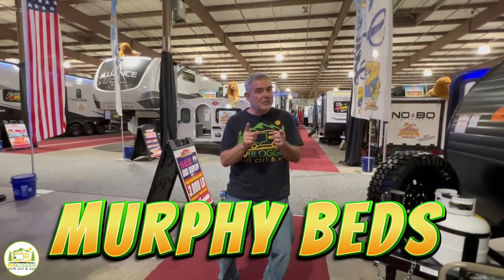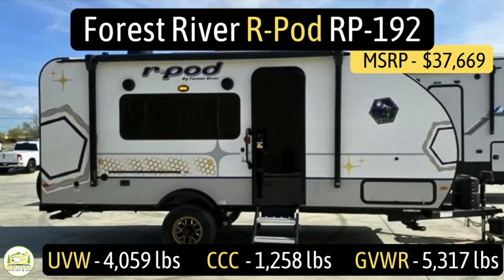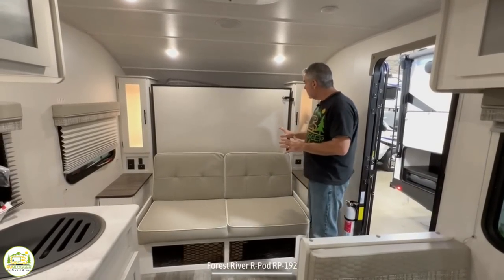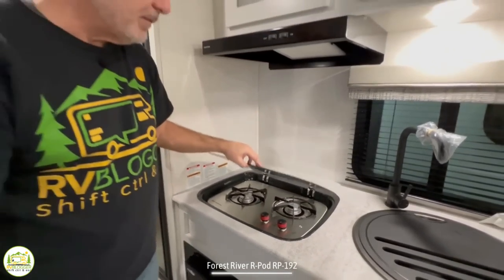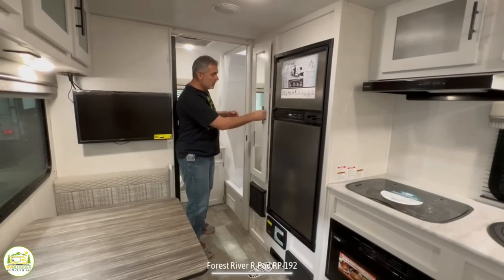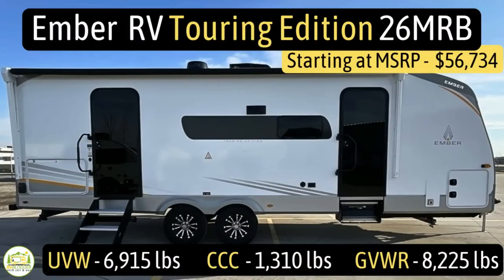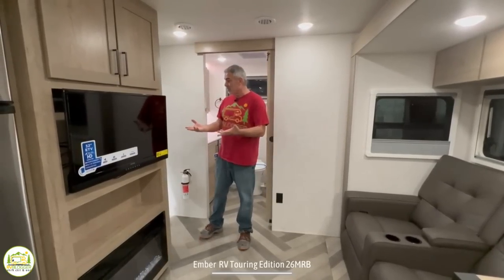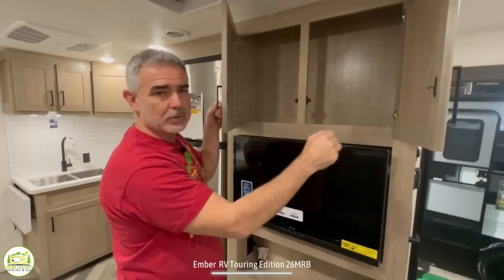3 Small Camper Trailers with Murphy Beds Tours 🛌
In this YouTube Video, we tour and review 3 small travel trailers with Murphy Beds! Two of these camper trailers are under 25 feet long, and one has a huge slide-out with lots of room.

If you are looking for maximum space or multifunctional space, these travel trailers are perfect. And we also answer the following questions about campers with Murphy Beds:
1. How Do You Use Murphy Beds in Travel Trailers?
2. Are Murphy Beds Easy to Use?
3. Is a Murphy Bed Practical for Daily Use?
4. Is a Murphy Bed Comfortable?
5. Can You Leave the Bedding on Your Murphy Bed When Folded Up?
6. How Big Are Murphy Beds?
7. Do Murphy Beds in a Travel Trailer Offer Privacy?
8. Is It Worth It to Buy a Travel Trailer with a Murphy Bed?

The three travel trailers with Murphy beds we walk through in this video are:

0:00 Intro
0:53 Forest River R-Pod RP192
8:49 Forest River NoBo 19.3
21:23 Ember RV Touring Edition 26MBR

To see more travel trailers with Murphy Beds, check out some of our other videos!

And to see even more camper trailers with Murphy Beds, check out our blog articles below!